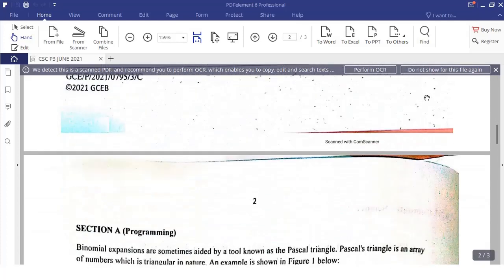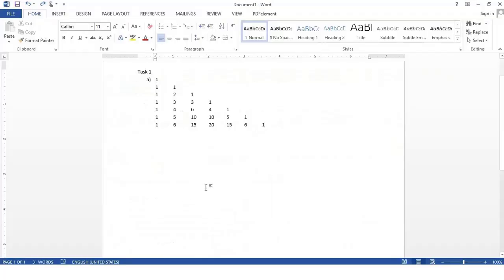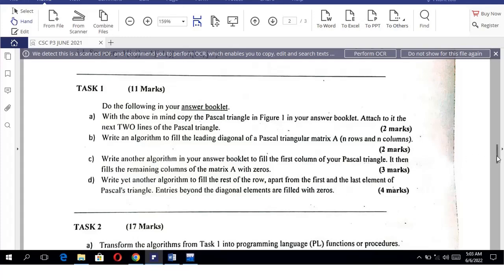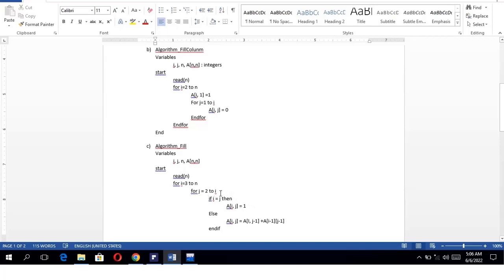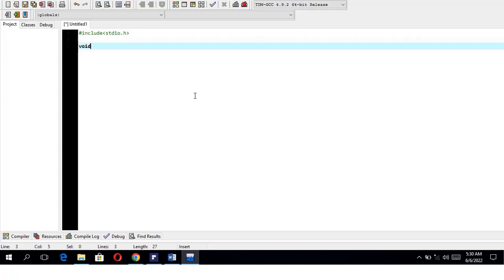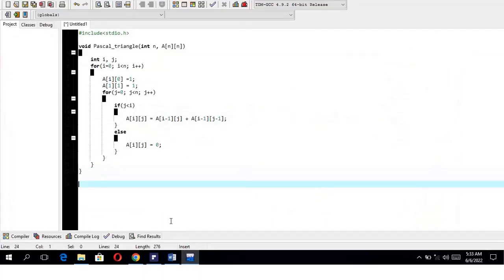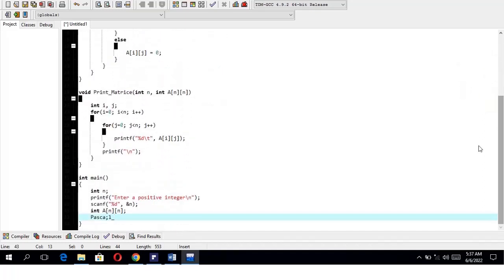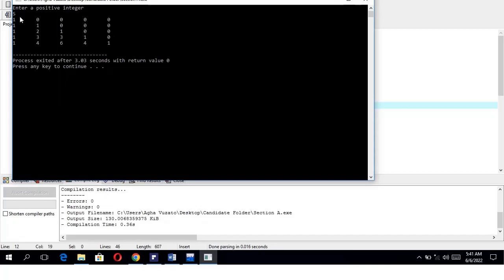CAMEROON GCE SOLUTION CSC PAPER 3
Solution to the programing part of June 2021
Pascal Triangle